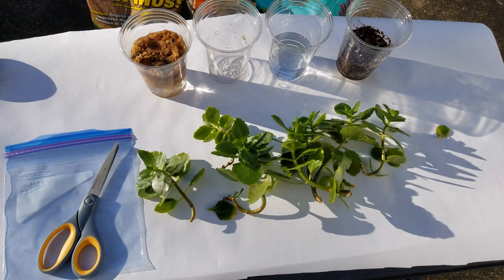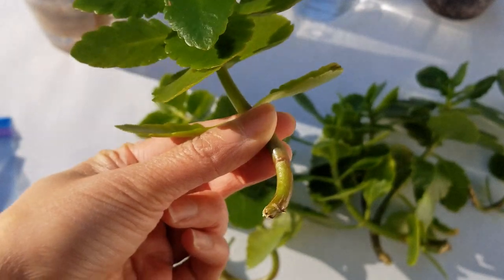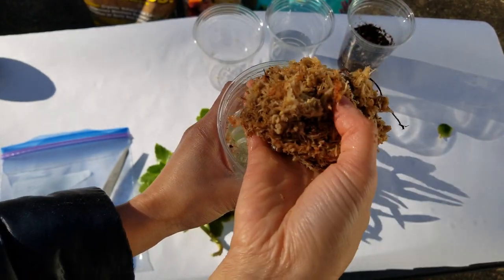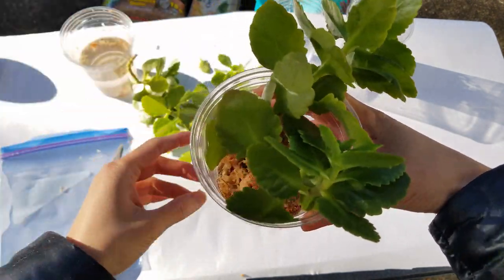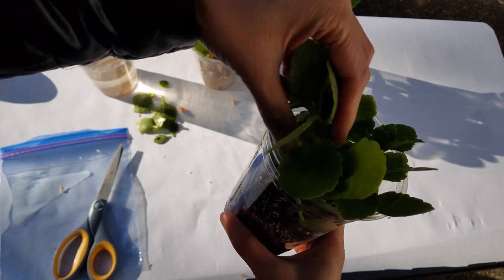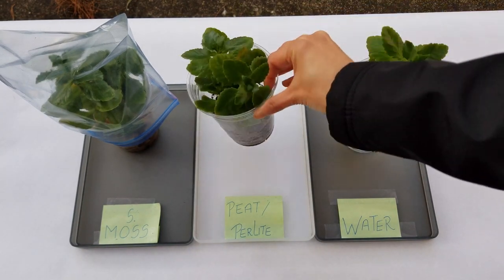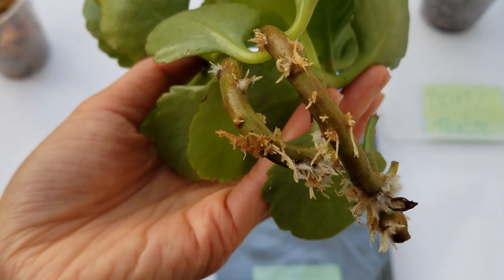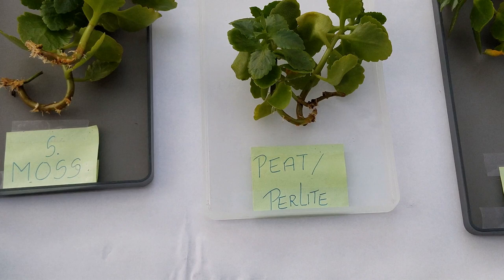Kalanchoe Propagation Experiment (Spagnum Moss vs. Peat/Perlite vs. Water)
In my last video, I hard-pruned my kalanchoe and ended up with a bunch of cuttings I wanted to root. I decided to take this opportunity to see which method was the best for rooting this plant. I used the methods I most commonly use which are straight spagnum moss with humidity bag, 50/50 peat/perlite, and straight ZeroWater filtered water. All cuttings were then placed in bright indirect light next to each other by a NW facing window for 2 weeks.

I checked the roots in the water cup (clear cup) after 1 week but decided to let the experiment run a little longer. Here are my results after 2 weeks:
Water: Produced a few long skinny "water roots" that will need more adjusting once transplanted to soil.
S. Moss: Produced many short stocky roots along the entire stem.
Peat Moss/Perlite mixture: Produced minimal short roots similar in structure to the sphagnum moss but less of them.

Thinking back, I should have used a humidity bag for all of them to equalize the experiment. I will add that the next time I do this experiment. Sorry guys!

Conclusion: Even though the water produced the longest roots, I think I prefer the sphagnum with the humidity bag as I rather have healthy roots with less risk of transplant shock when I pot it up in soil. That being said, if I were to pot into leca, I would definitely go with the water method as there doesn't appear to need an adjustment period.